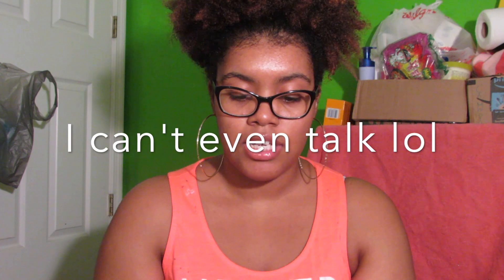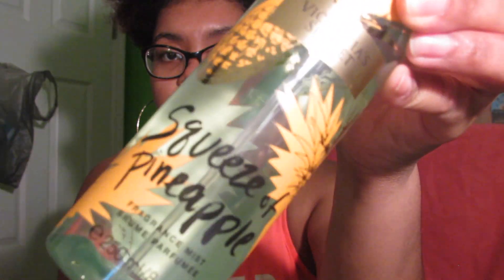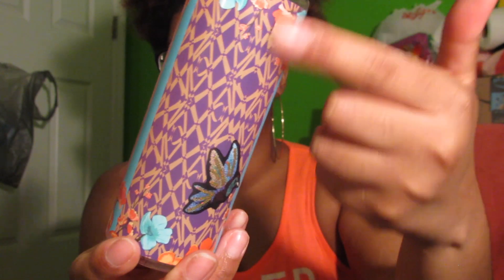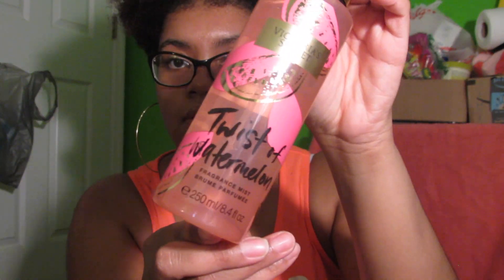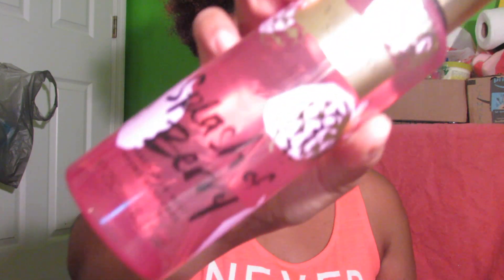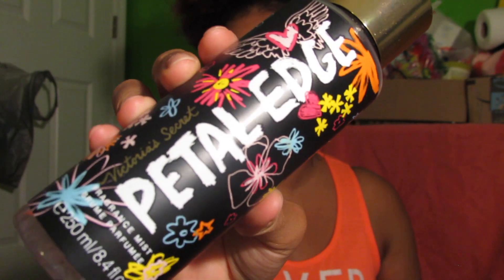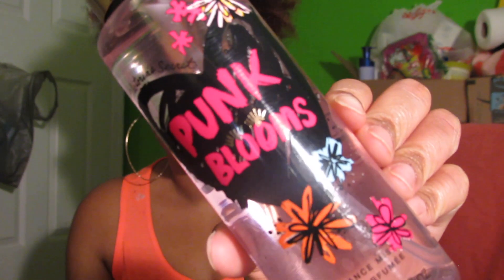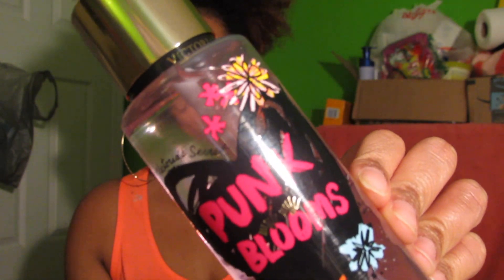Victoria Secret Summer Body Mist Haul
Hey guys ! This video was made in summer 2018. I finally got around to posting it now so sorry for the very late upload ! So this was a requested video by one of my subscribers and I was already going to shop the summer line anyways ! lol y'all know me but I am SO happy I did ! I found my new favorite spray from VS because of this line ! I have soooo much more on the way ! :)

& TURN ON ➡️🔔 YOUR POST NOTIFICATIONS TO SEE MY VIDEOS 😊 🚨

Sprays/lotion mentioned:

1)Squeeze of Pineapple
2)Purple Haze
3)Twist of Watermelon
4)Splash of Berry
5)Petal Edge
6)Wild One
7)Punk Blooms
8)Twist of Watermelon Lotion